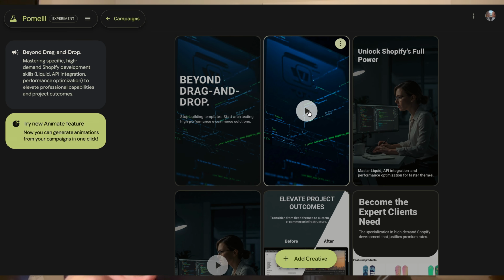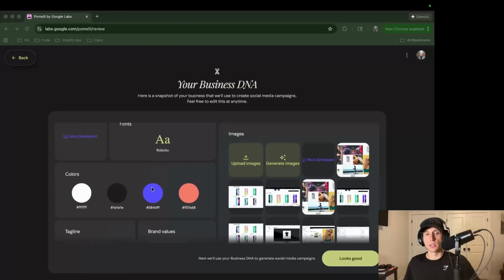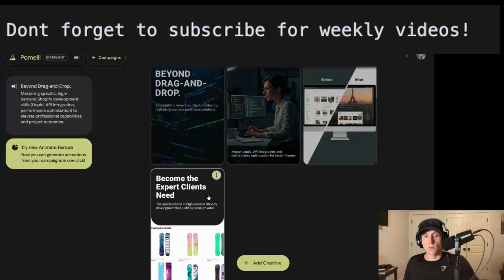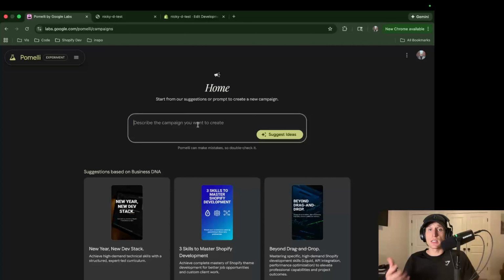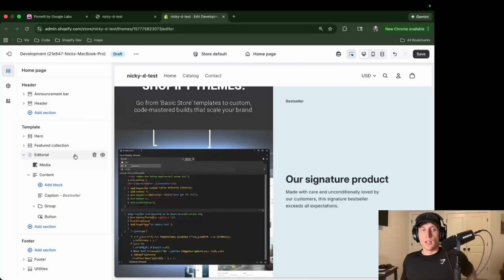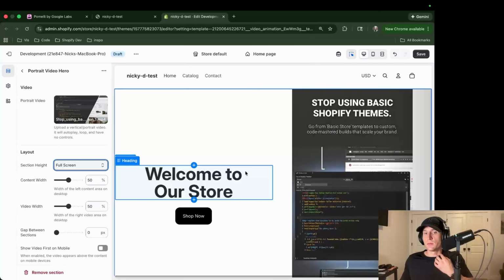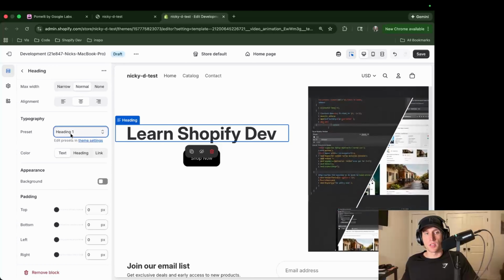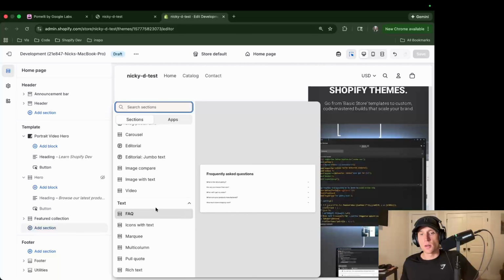AI-Generated "Pomelli" Video - AI Content Creation for Shopify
Short-form, vertical video has become one of the most effective ways to grab attention online — and now you can bring that same format directly into your Shopify storefront.

In this tutorial, I’ll show you how to:

Generate a portrait (vertical) video using Google Labs’ Pomelli tool

Upload that video to Shopify

Add a custom Portrait Video Hero section to your theme

Fully customize layout, spacing, and mobile behavior — without installing an app